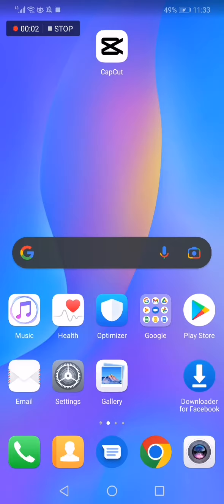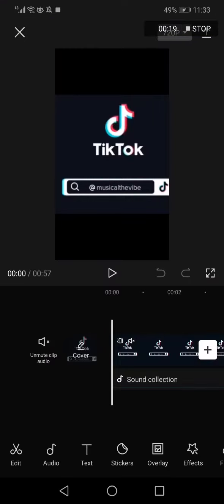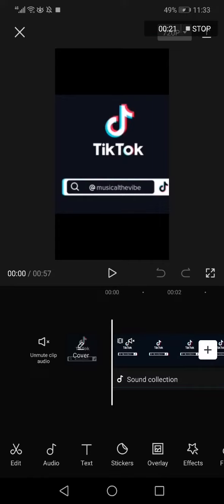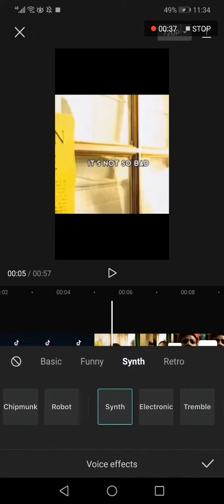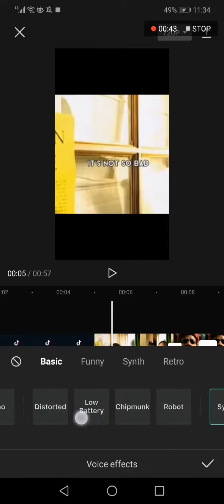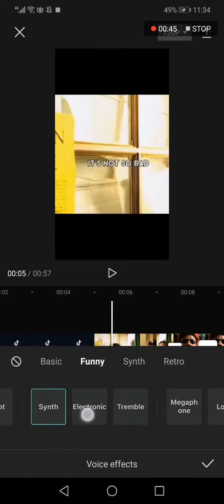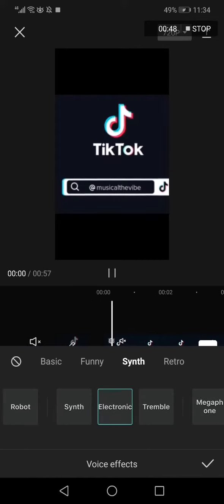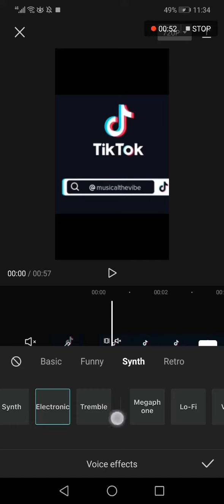How To Add Electronic Effect To Your Voice Audio on CapCut Video Editing App Tutorial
My idols on YouTube:
Mike Vestil
Ali Abdaal
biaheza
Kevin David
Incognito Money
Sara Finance
Everyday Money
Channel Makers
Vidiq
SuperHumans Life